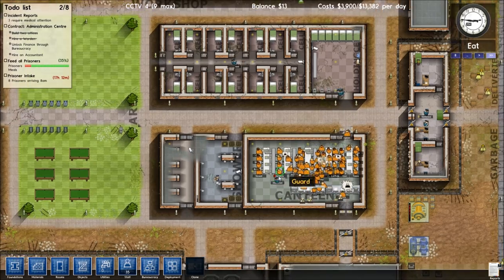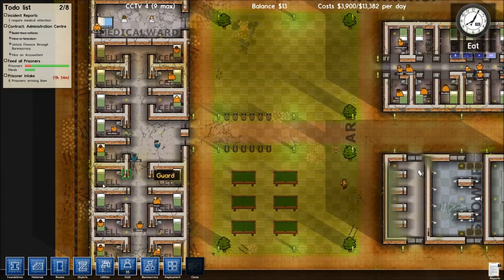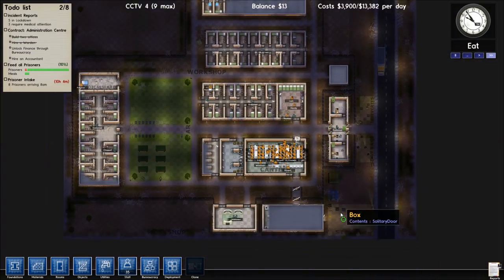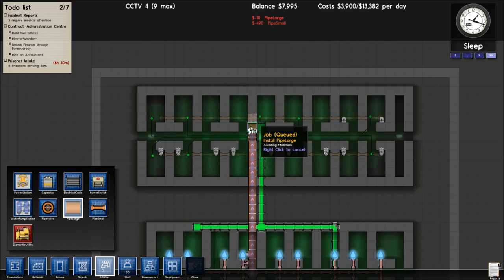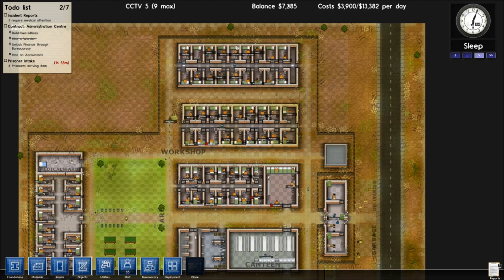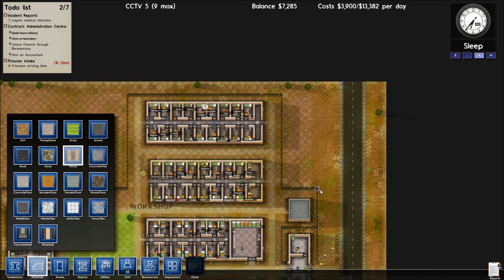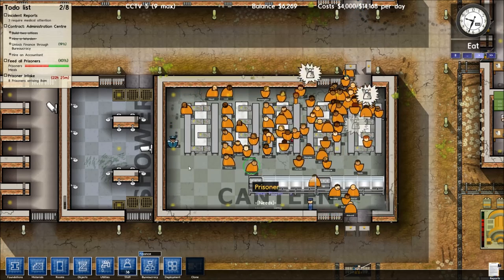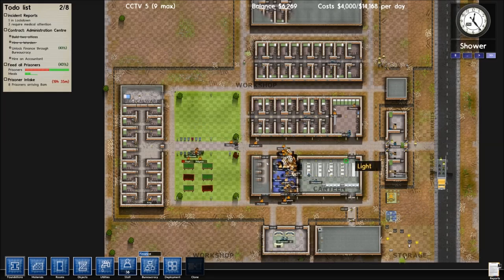Let's Play Prison Architect Part 19 All Quiet on the Prison Front